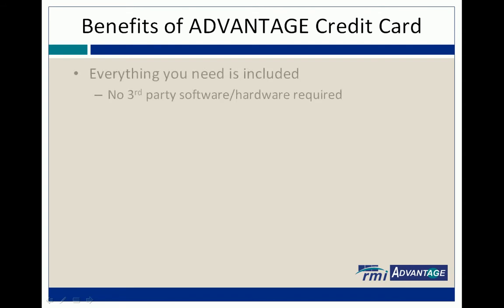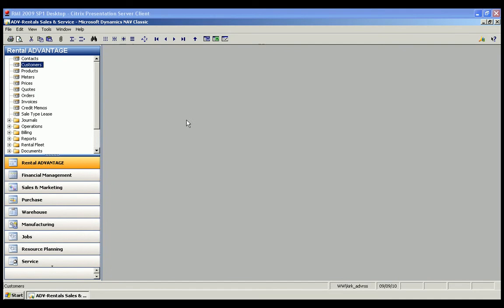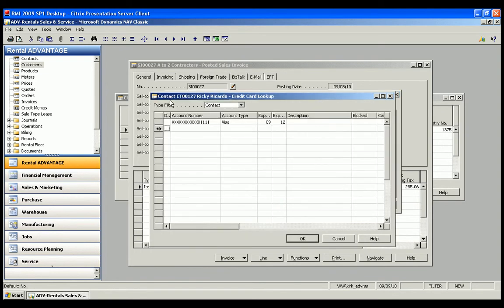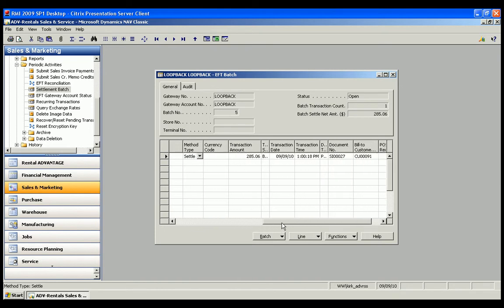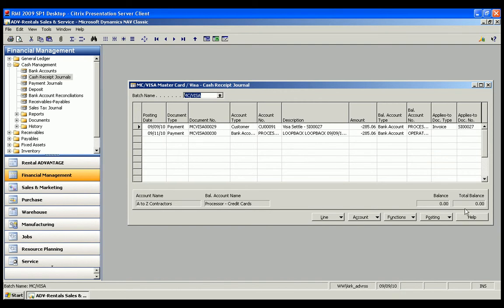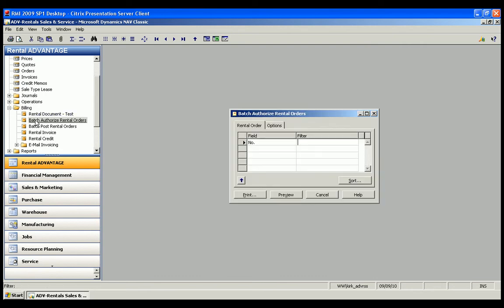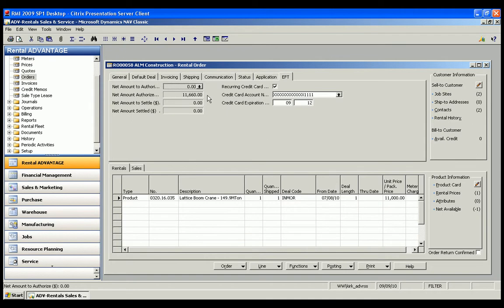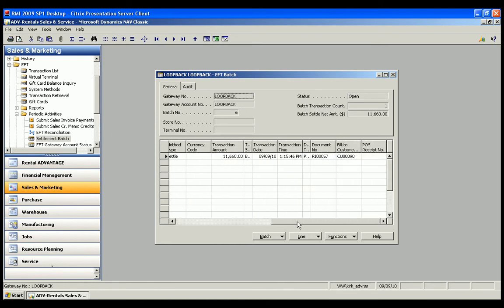ADVANTAGE Credit Card Processing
This video features ADVANTAGE Credit Card Processing functionality.